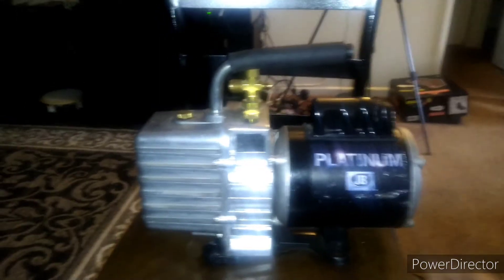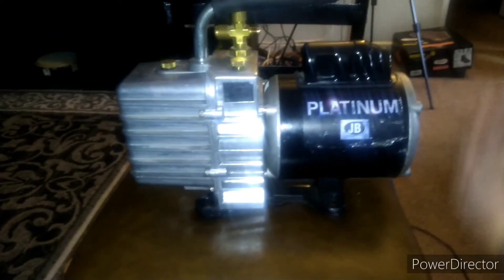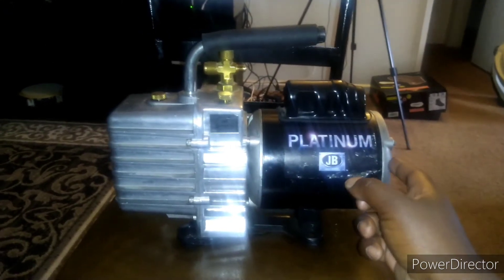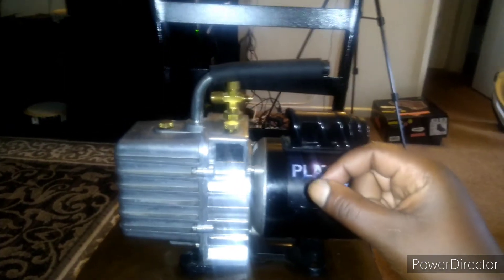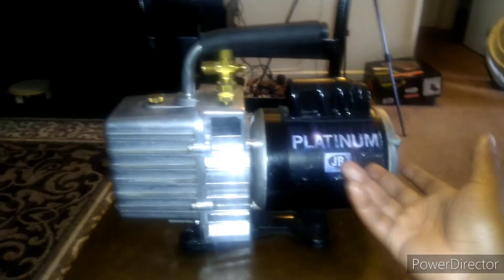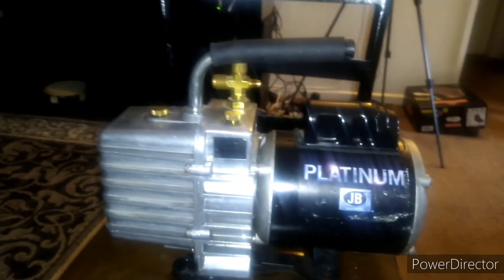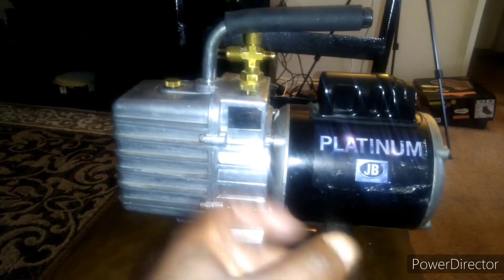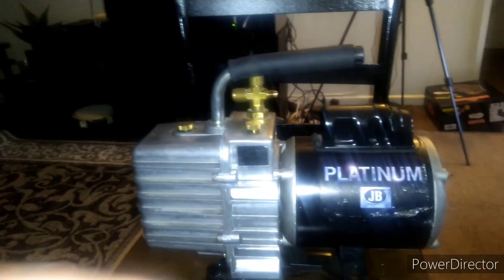JB platinum Vaccunm pump thrown in Trash. Don't make this mistake.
I found this vacuum pump in a dumpster of an Hvac company on a property i clean. I brought it back to the shop and plug it in. once I pull it it I knew the motor works so i need to dissemble it to figure out why the vacuum pump wasn't engaging.